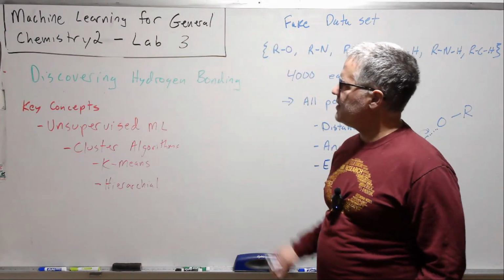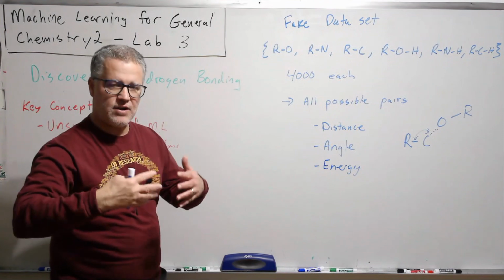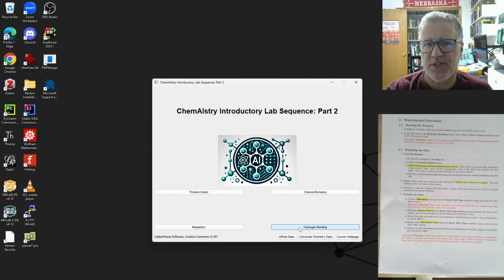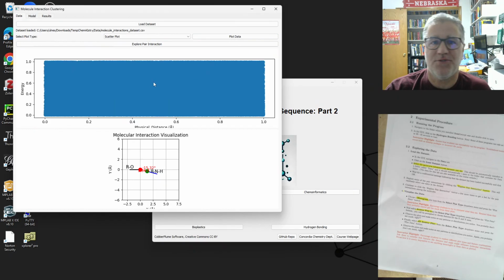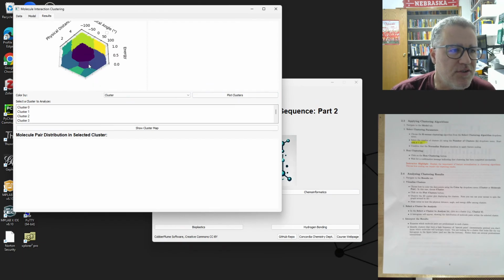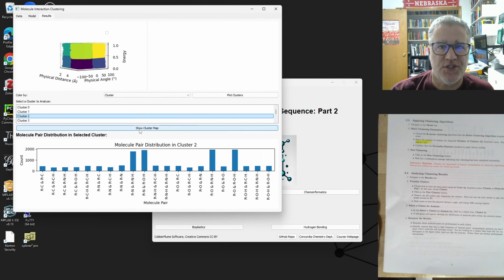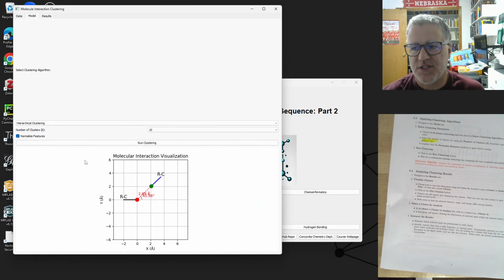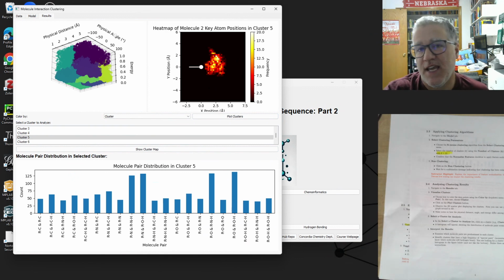Machine Learning in General Chemistry: Discovering Hydrogen Bonding Using Unsupervised Learning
Welcome to Lab 3 of Part 2 in our Machine Learning in General Chemistry series!
In this lab, we explore the powerful role of unsupervised machine learning in uncovering hidden patterns in molecular interactions. You’ll use clustering algorithms to analyze a dataset of simulated molecular interactions, ultimately identifying the hallmarks of hydrogen bonding. This hands-on experience highlights the importance of computational tools in understanding one of the most critical forces in chemistry, biochemistry, and materials science.

🔬 Lab Overview
Using the ChemAIstry2 program, you’ll cluster molecular interaction data based on features such as physical distance, angle, and interaction energy. By identifying clusters with specific interaction patterns, you’ll discover the distinctive characteristics of hydrogen bonds. This lab demonstrates the capability of unsupervised machine learning to reveal meaningful scientific insights without explicit guidance.

🌟 Key Takeaways

Introduction to unsupervised learning and clustering algorithms
Exploring molecular interaction patterns with K-means and hierarchical clustering
Understanding hydrogen bonding through computational discovery
Evaluating how feature normalization impacts clustering results
📚 Educational Value
This lab emphasizes the intersection of machine learning and chemistry, providing you with:

Practical experience in clustering molecular data
Insights into how molecular features like distance and angle define interactions
Applications of unsupervised learning to solve chemical problems
💡 Hands-On Skills
You’ll practice:

Using clustering algorithms to analyze molecular datasets
Identifying clusters that reveal hydrogen bonding patterns
Experimenting with parameters like number of clusters and feature normalization
Interpreting clustering results in the context of chemistry
🔗 Useful Resources